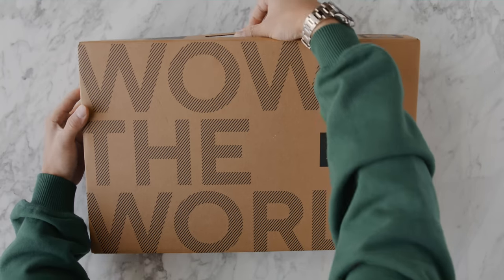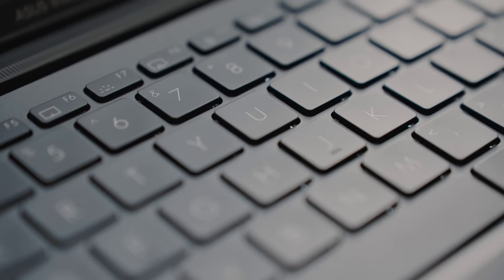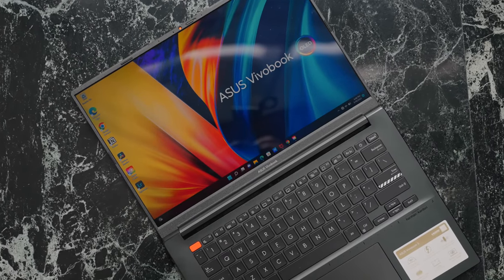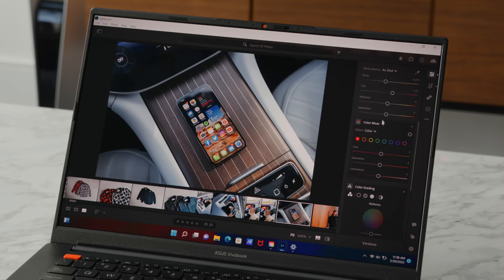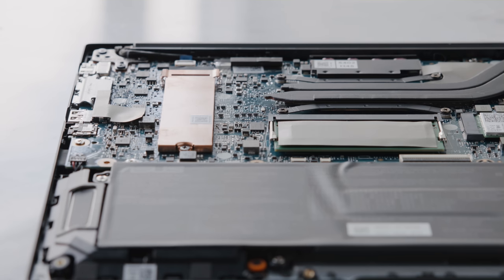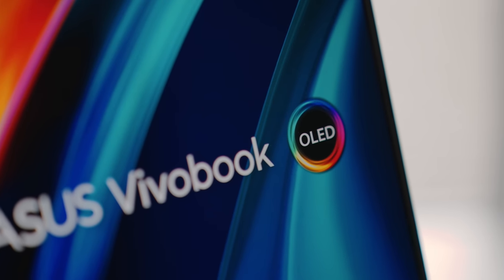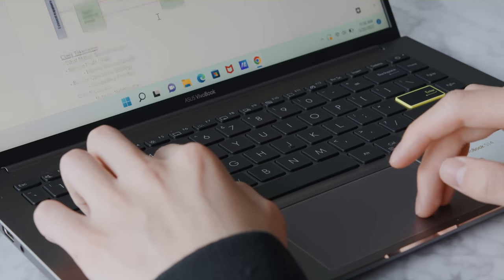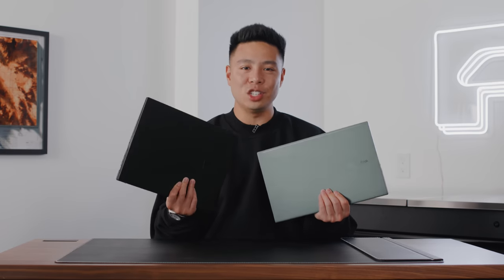OLED Laptop for Creators? - ASUS Vivobook S 14X (2022)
A comparison and review of the ASUS Vivobook S 14X (2022) OLED display laptop with Intel 12th generation processor, and the Vivobook S14 Laptop.